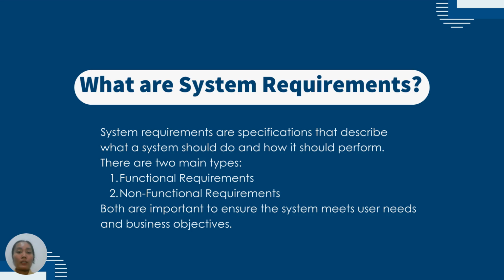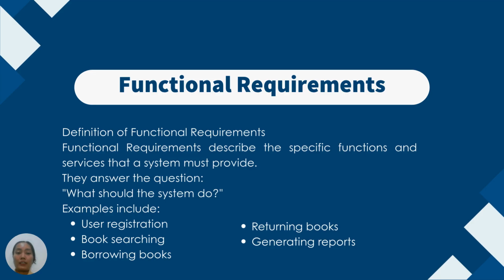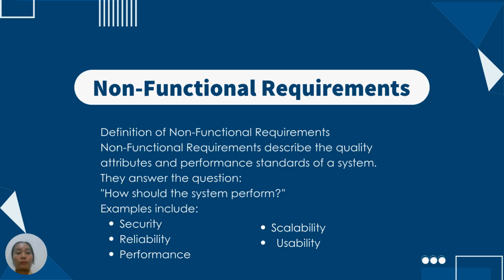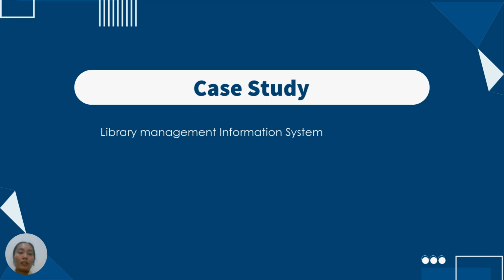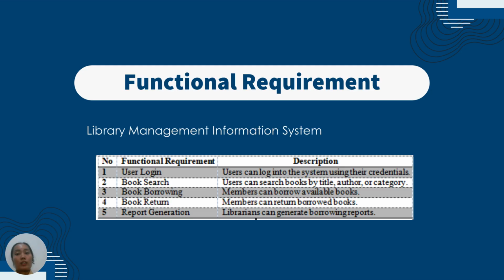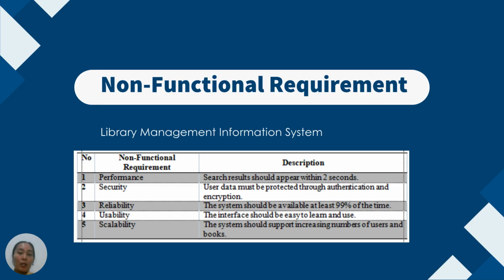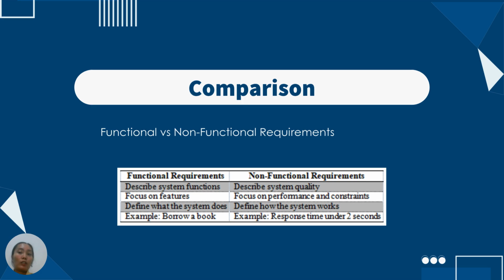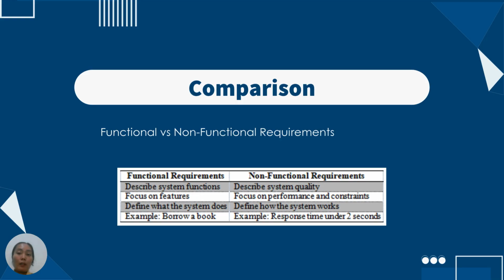Nonfunctoinal Requirements and Functional Requirements Library Management Information System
Name : Yasinta Ismi Hasti SetiyoNingrum
Npm : 25371007P
Nonfunctional requirements and functional Requirements Library Management Information System Presentation